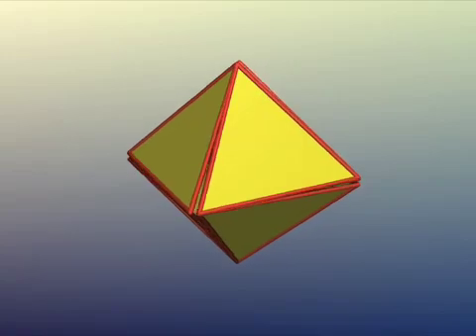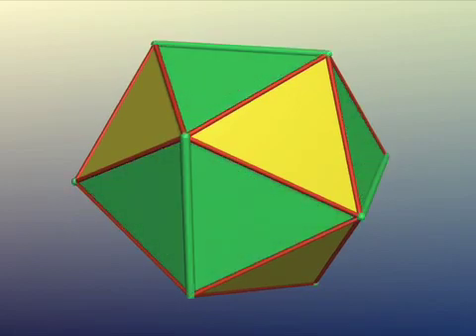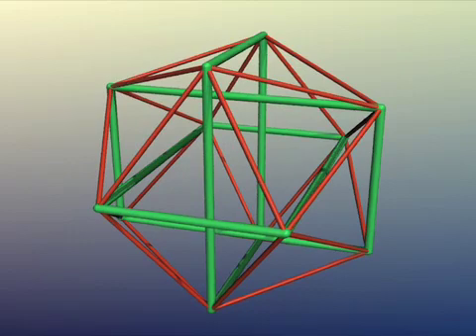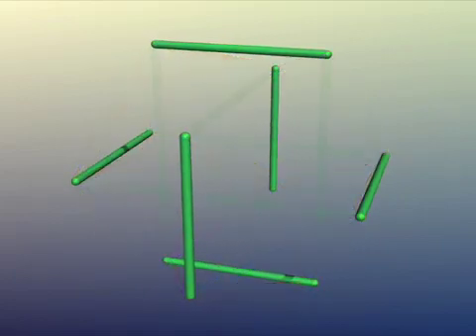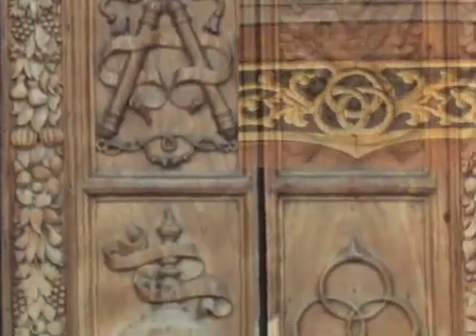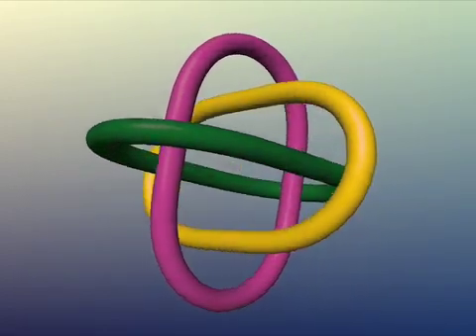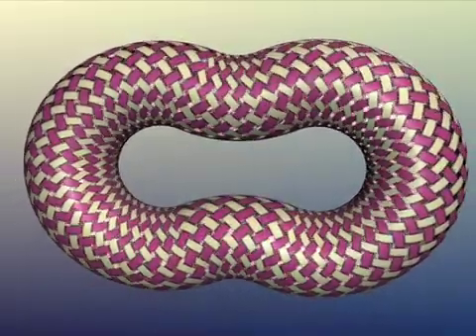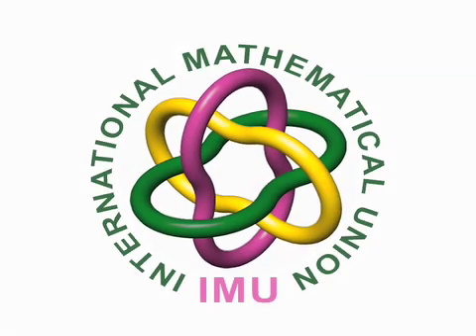New IMU Logo based on the tight Borromean rings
International Mathematical Union
Design by John M Sullivan